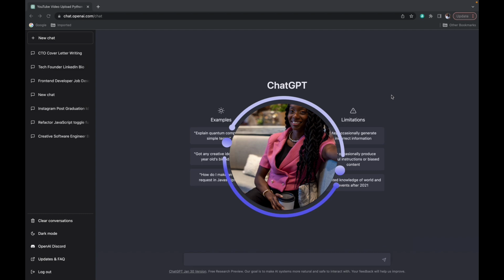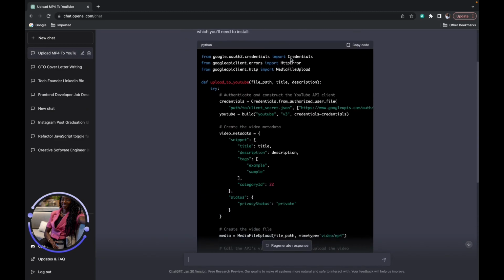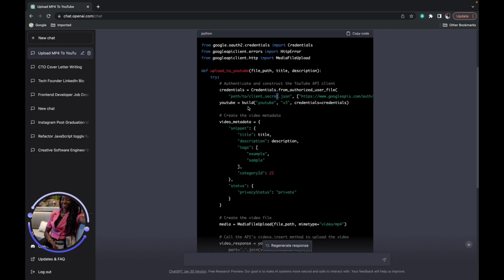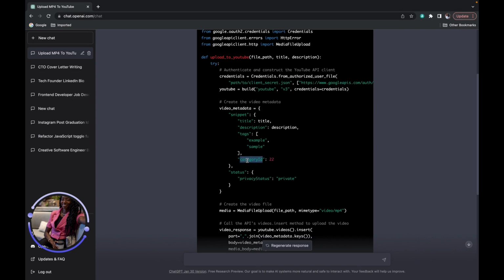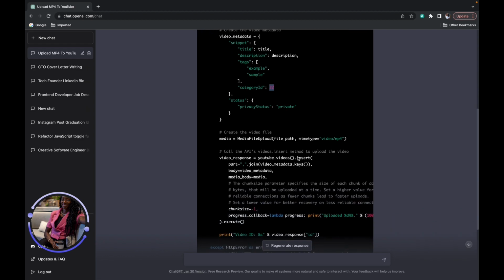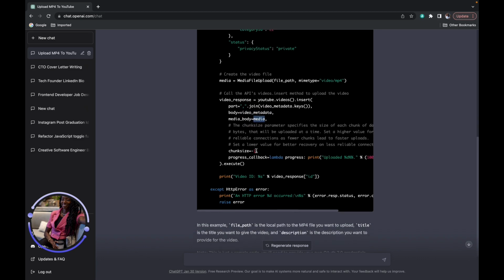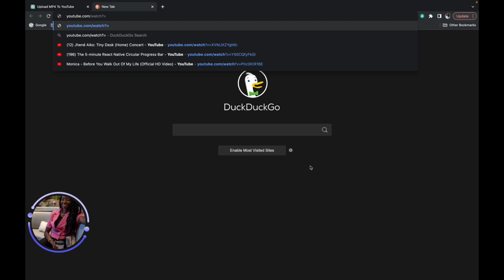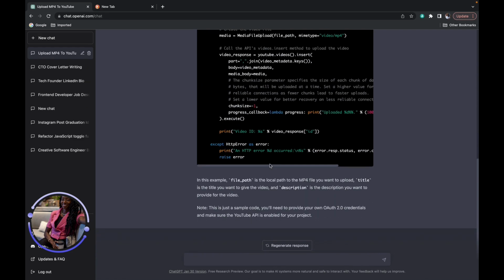Automate Your Video Uploads with ChatGPT: A Game Changer for Content Creators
Learn how ChatGPT can revolutionize your content creation process! In this video, we'll show you how to use ChatGPT to automate the process of uploading videos to platforms like YouTube. Say goodbye to manual tasks and hello to more time for creative brainstorming. Watch now and discover the power of ChatGPT for content creators!

Generated by ChatGPT